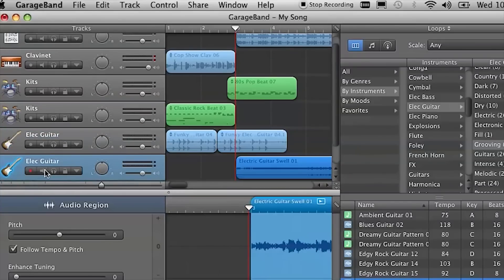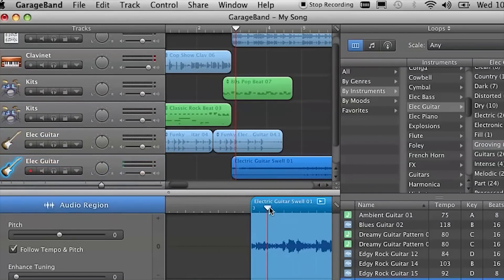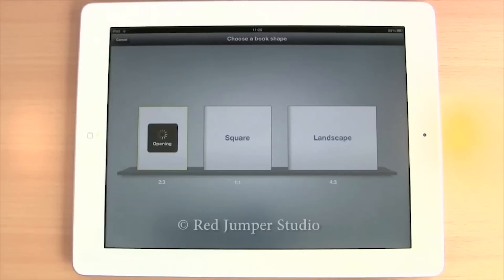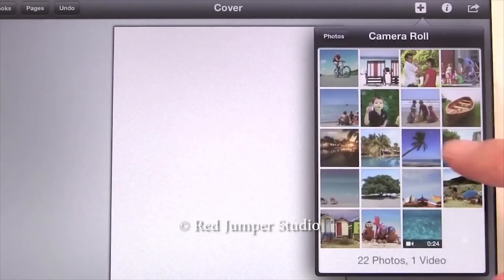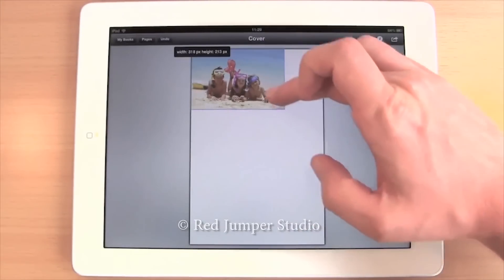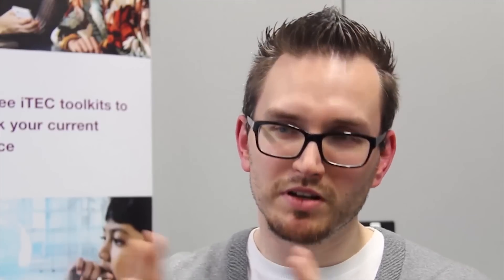Tablets Course | M2 Creating Creative Content with Tablets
This video is part of the Creative use of Tablets in Schools course on the European Schoolnet Academy.